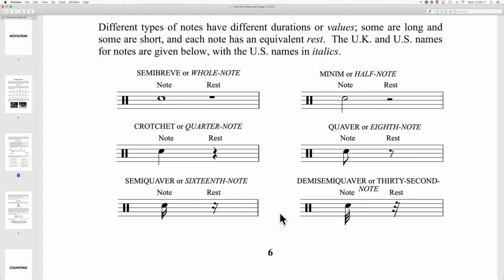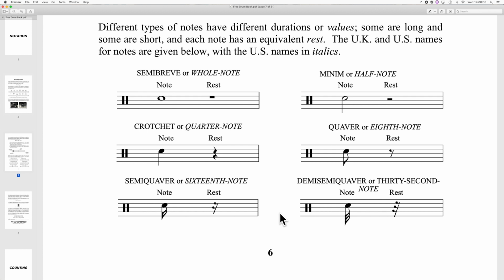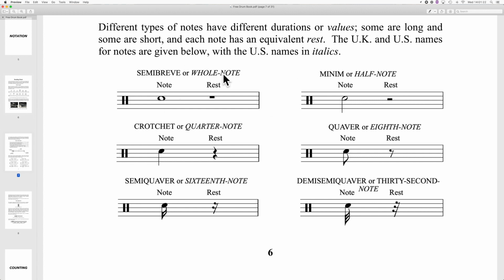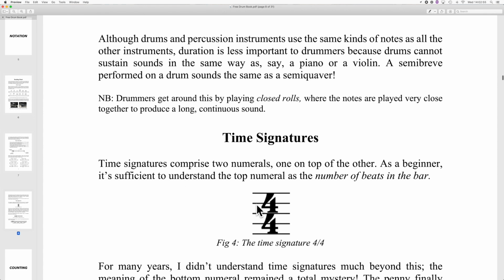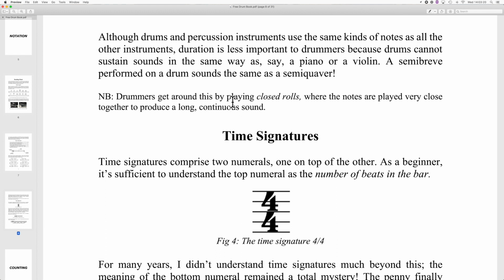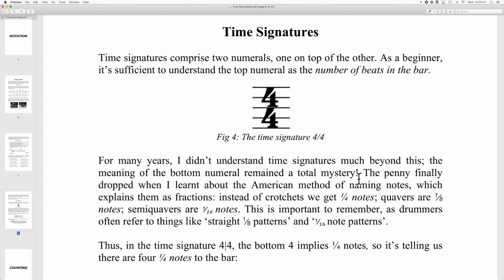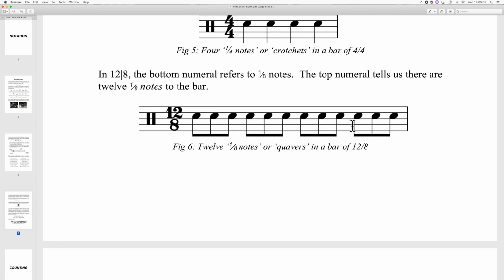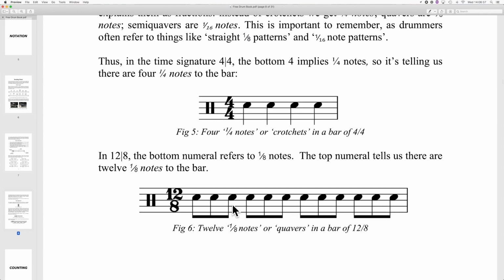Understanding Drum Kit Music Notation pt.2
Learning to read drum music can offer several benefits for drummers, whether you're a beginner or an experienced player. Here are some reasons why learning to read drum notation can be valuable:

Communication with Other Musicians: Drum notation is a universal language that allows you to communicate musical ideas with other musicians. If you're playing in a band or ensemble, being able to read drum music enables you to understand and execute the composer's or arranger's intentions accurately.

Expanded Repertoire: Many musical pieces, especially those in written form (sheet music), are written using standard notation. Learning to read drum music opens up a vast repertoire of music that you can play, ranging from classical pieces to jazz standards and contemporary compositions.
Understanding Musical Structure: Reading drum notation helps you understand the structure of a piece of music.

You can easily identify different sections such as verses, choruses, bridges, and more. This knowledge can be valuable when playing in a group setting, as it allows you to navigate through the music seamlessly.